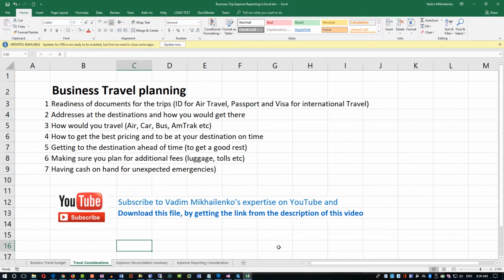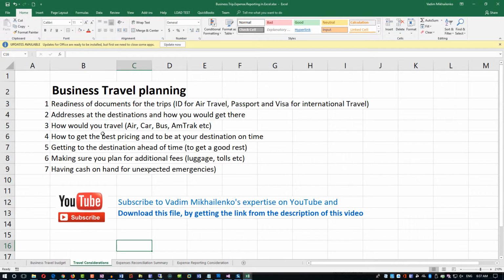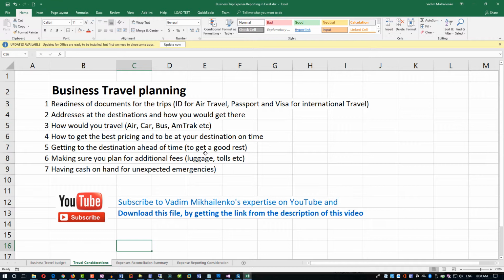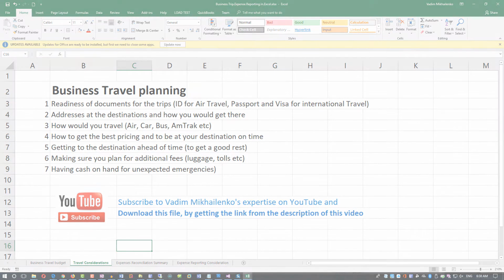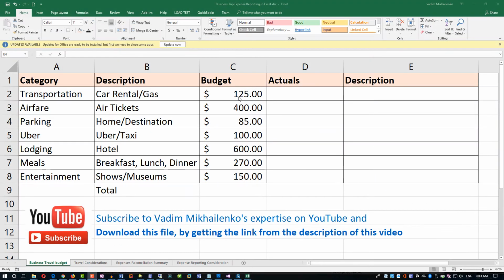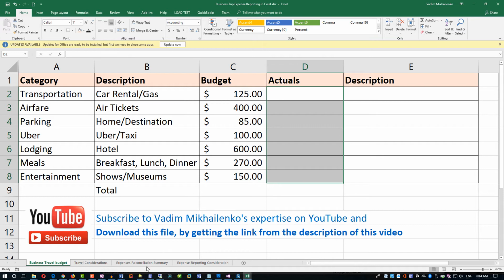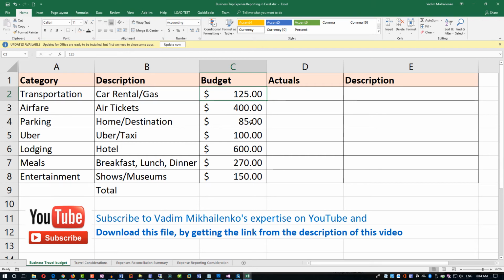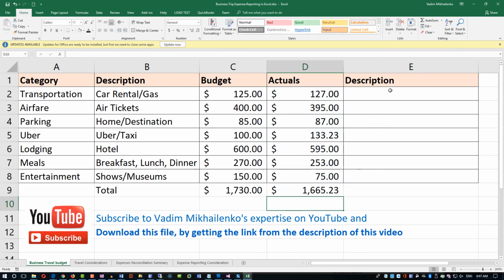Business Travel Planning and Budgeting in Microsoft Excel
Need to learn how to plan and budget your business trip in Microsoft Excel: this quick overview video will help you make the right decisions. And you can download file to get you started.
This tutorial is designed it to be a resource for anyone who need to use Excel for business travel or just starting to learn Excel or is applying for a job and wants to know how to use Excel and enhance their resume with Excel skills. The tutorial is based on Excel 2016 and all features also work in Excel 2016, 2013, Excel 2010 and 2007.